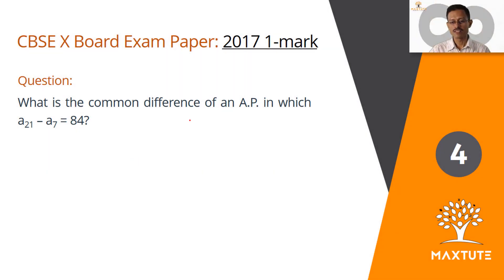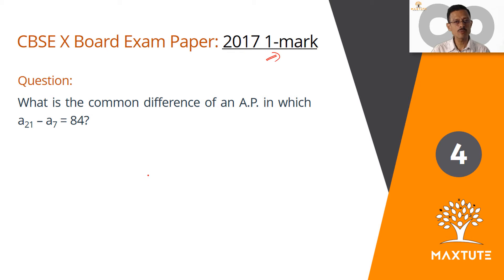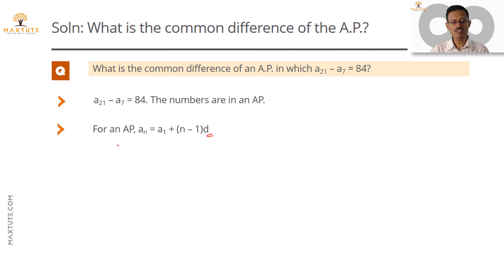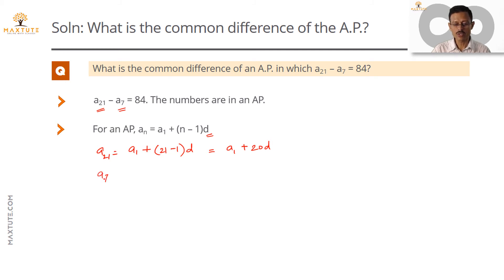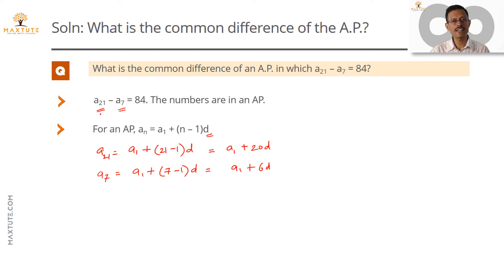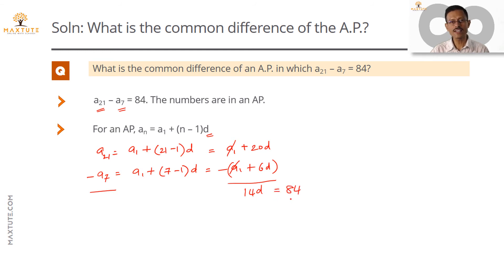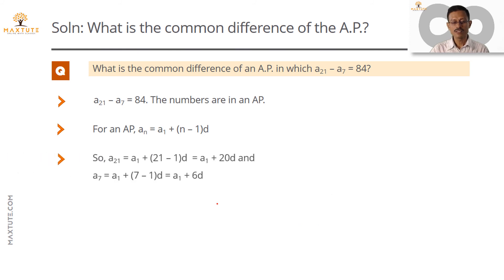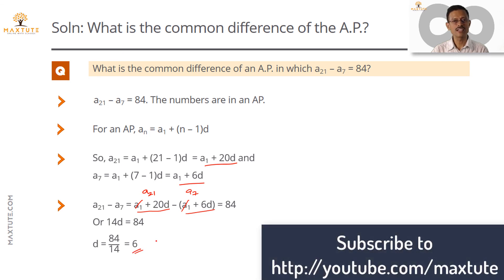CBSE 10th Maths Board Paper 2017 Solution | 1-Mark Question #4 | Arithmetic Progression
Video solution to 1 mark question that appeared in CBSE X Board exam 2017. All India set 3 - Question 4.

Topic: Arithmetic Progression. A very easy question testing the basics of arithmetic progression.

Question
What is the common difference of an A.P. in which a21 – a7 = 84?

Sign up and start your Free online math tuition for CBSE Maths @

Video solution and explanatory answer to all questions of CBSE X Board exam - 2017 @